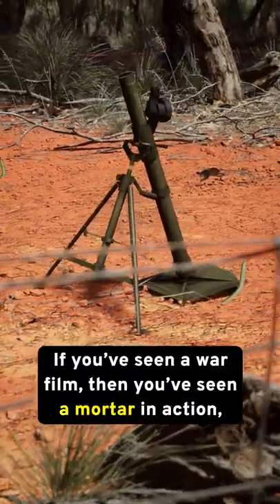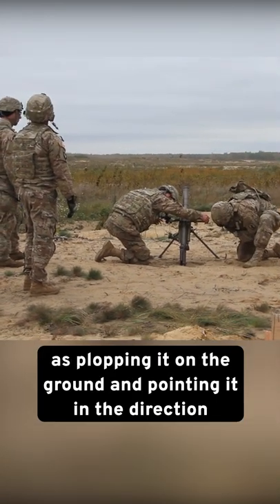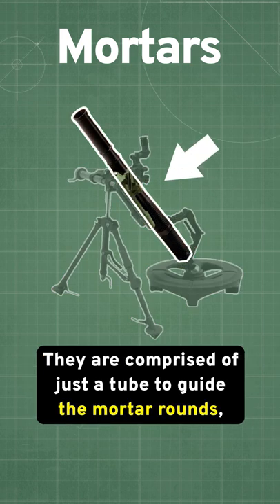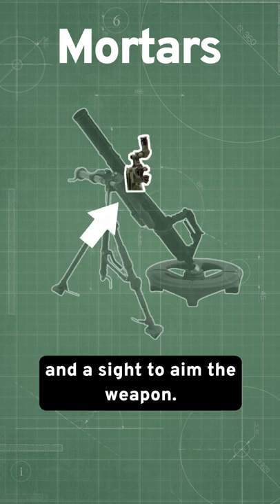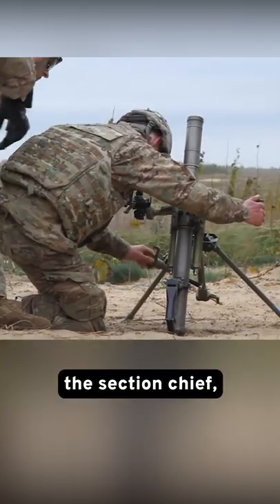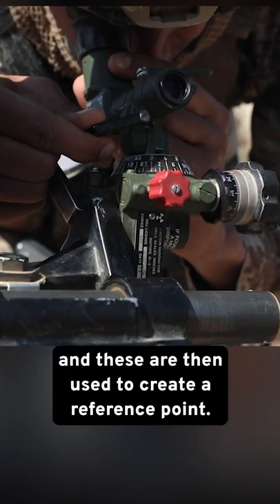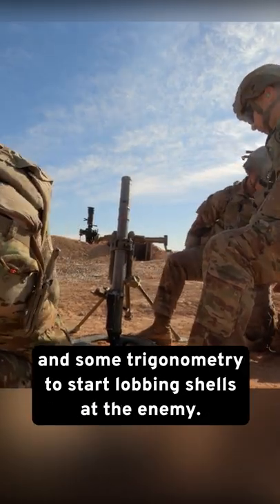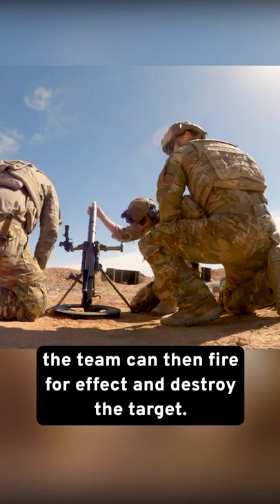Mortars Are More Complicated Than You Think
How do mortars actually work?

If you’ve seen a war film, then you’ve seen a mortar in action, but if you ever thought that operating one of these things was as simple as plopping it on the ground and pointing it in the direction of the enemy to let loose some rounds, then you'd be dead wrong!

Mortars themselves are a straightforward weapon system. They are comprised of just a tube to guide the mortar rounds, a base plate to ignite the primer, some vertical stands to help stabilize it, and a sight to aim the weapon. However, actually firing and aiming the weapon includes the mortar team and the fire control center, the section chief, and the forward observer working with the ground troops.

The team has to place reference sticks out ahead of the mortar to aim it, and these are then used to create a reference point. When the troops in contact call for fire, the fire control center uses this reference point and some trigonometry to start lobbing shells at the enemy. Once the forward observer adjusts the fire and is satisfied with it, the team can then fire for effect and destroy the target.